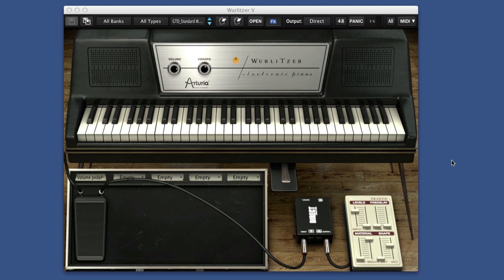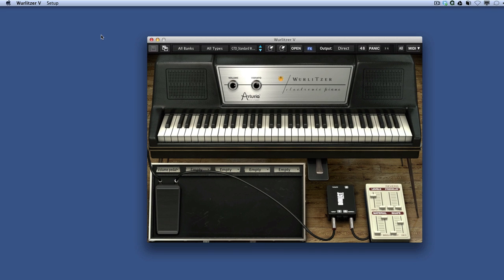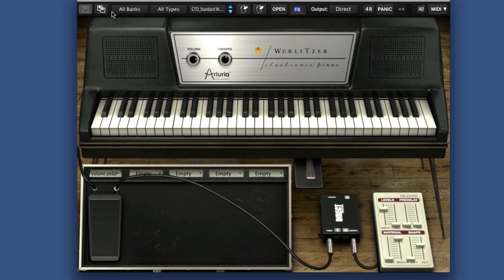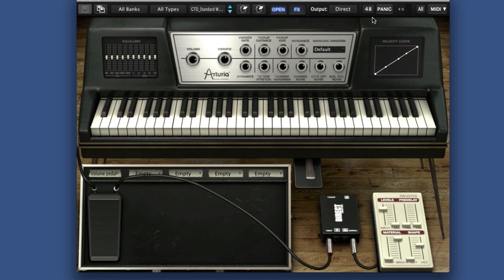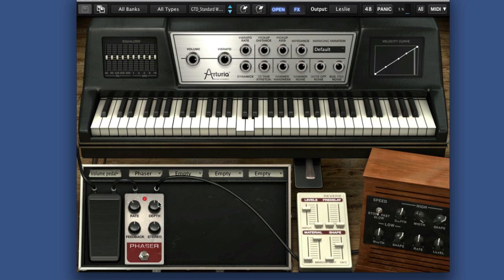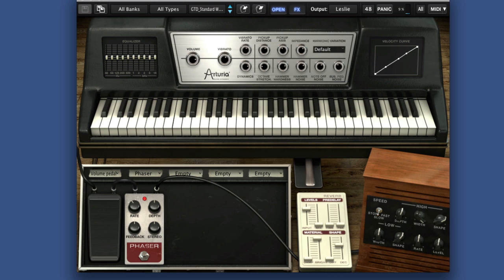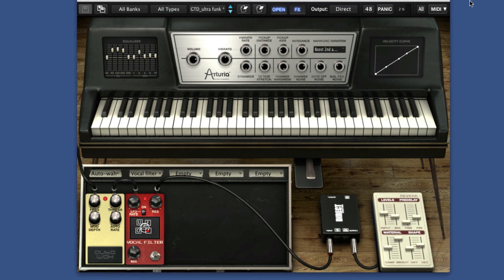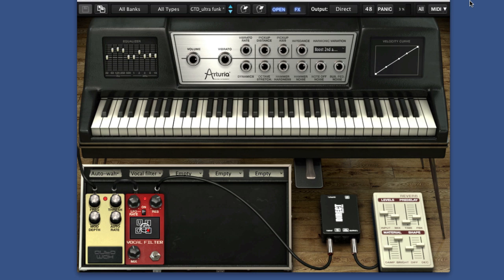Arturia Wurlitzer V Piano Review Extended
Russ gives a first look and show and tell, plus his opinion on the new Arturia Wurlitzer V Piano.